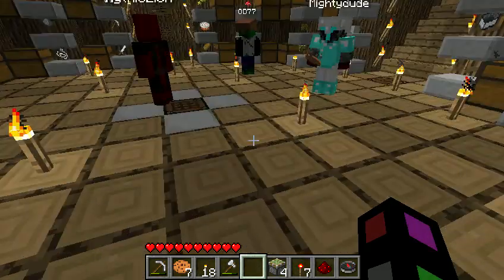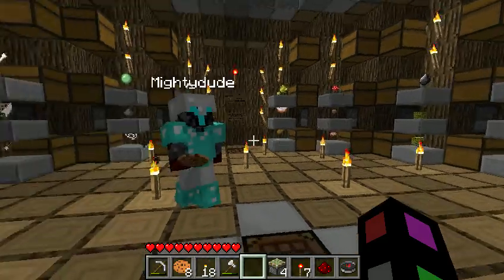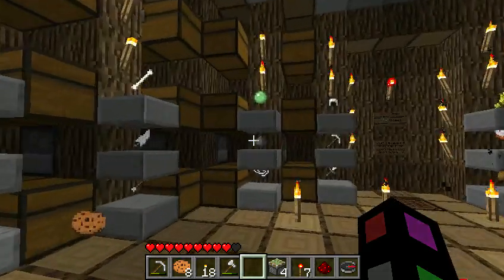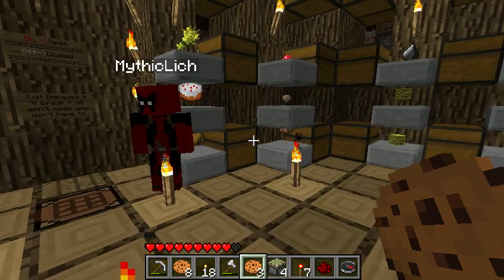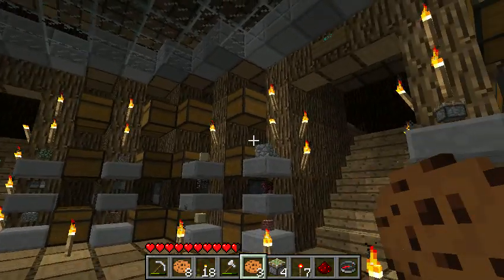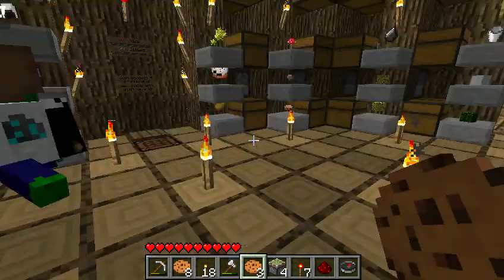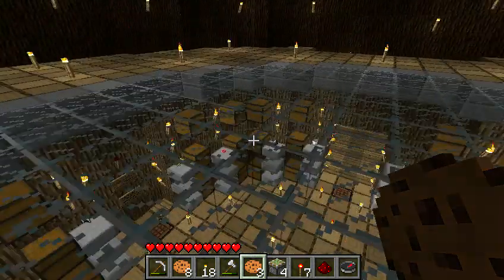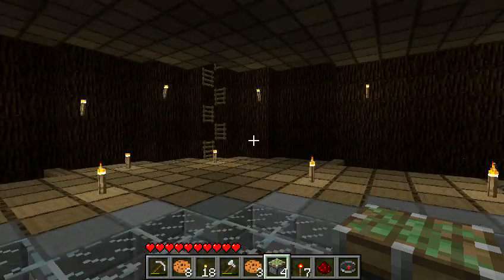OddNation Storage - Showcase Mod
This is OddNation's storage room on SurelogMinecraft.

in this Video: MythicLich, Mightydude, OD77, jmanisleg10, odduser